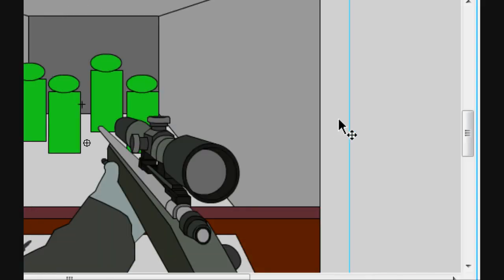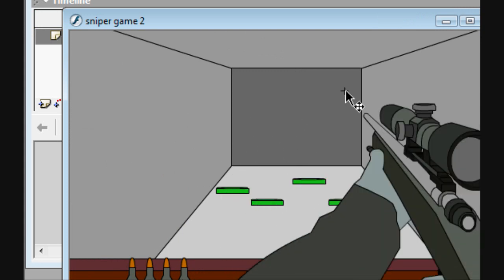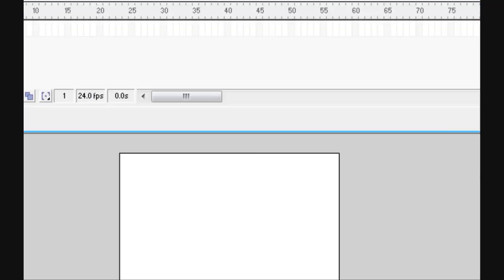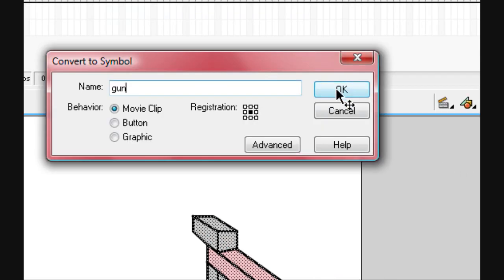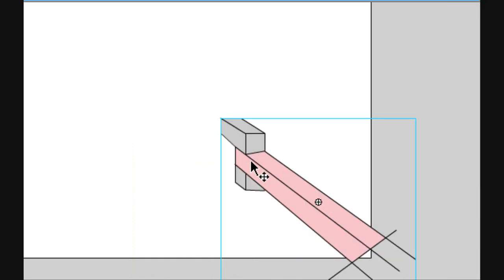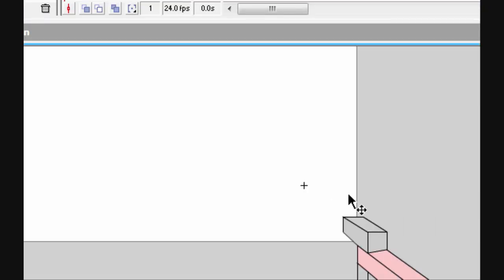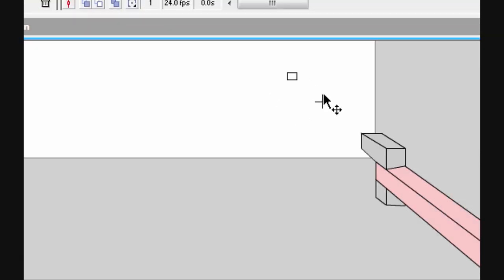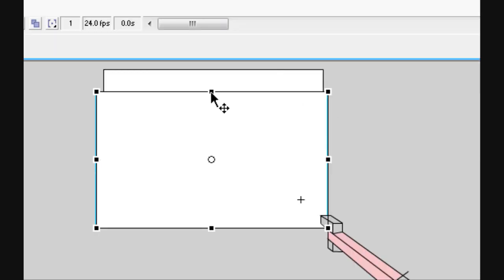flash shooting game tutorial 2_part 1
in this long awaited tutorial i teach you the creation of the gun game and also the enemy and their heathbars..

mouse follow code:

onClipEvent (enterFrame) {
 Mouse.hide();
 this._x = _root._xmouse;
 this._y = _root._ymouse;